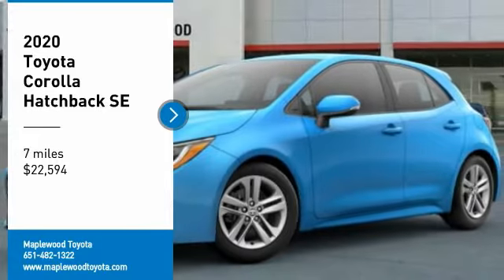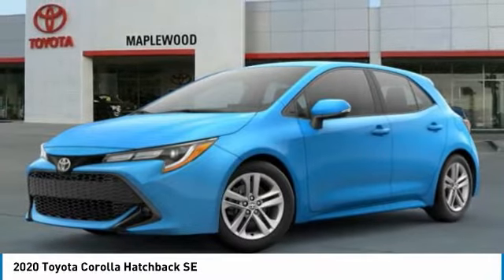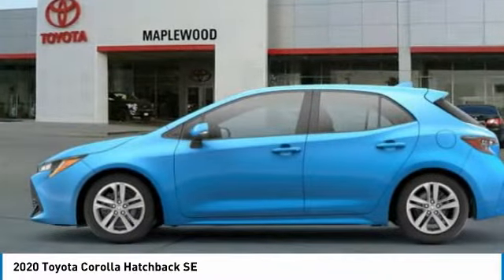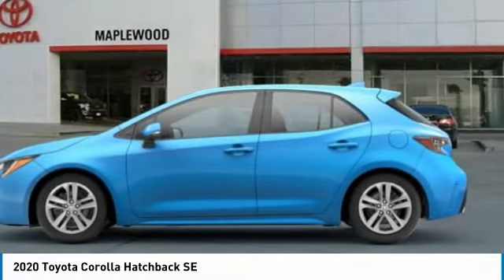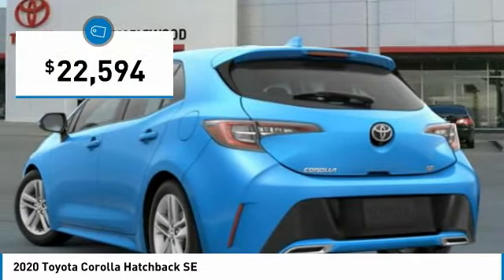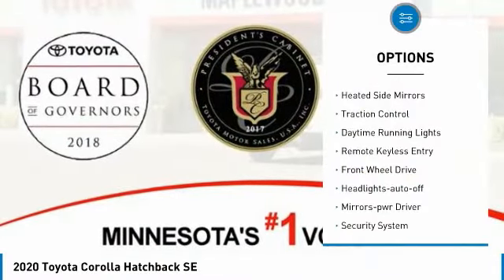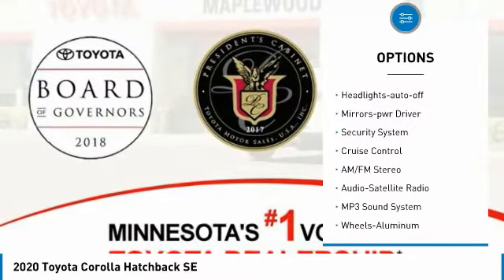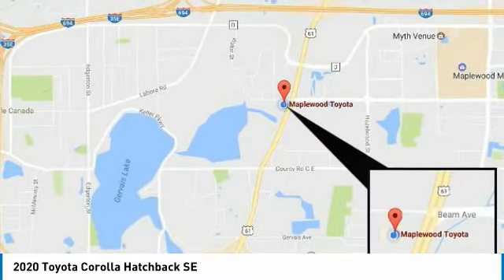2020 Toyota Corolla Hatchback SE Maplewood, St Paul, Minneapolis, Brooklyn Park, MN L10733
Maplewood Toyota
2873 Maplewood Dr

Maplewood Toyota
2873 Maplewood Drive

You'll love this 2020 Toyota Corolla Hatchback. This is a 4 door car you'll want to take home. Call and get in touch with Maplewood Toyota directly, and be the first to open the 4 door car door today!